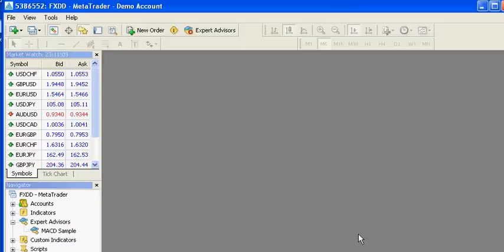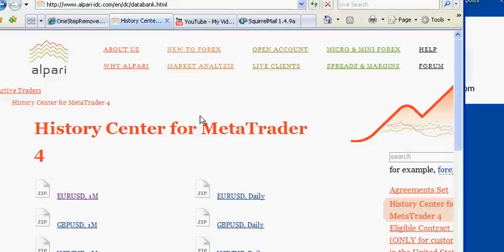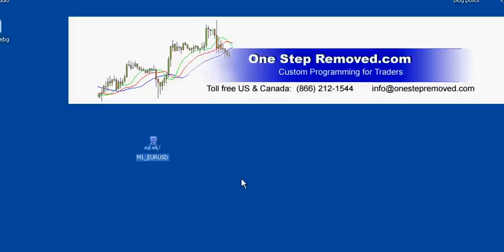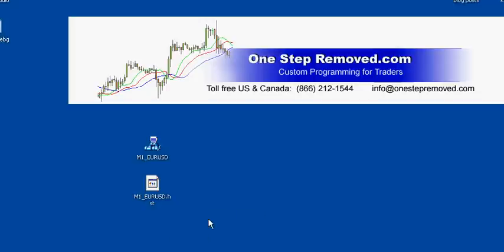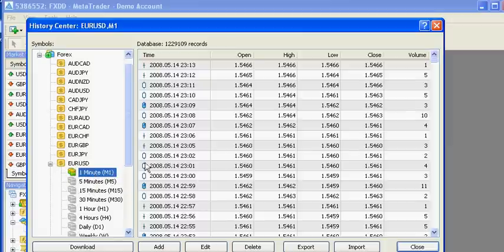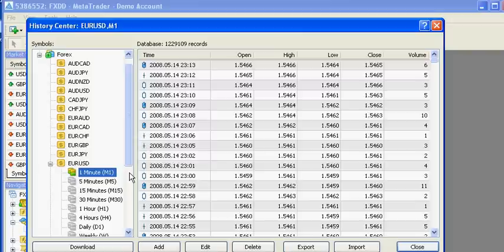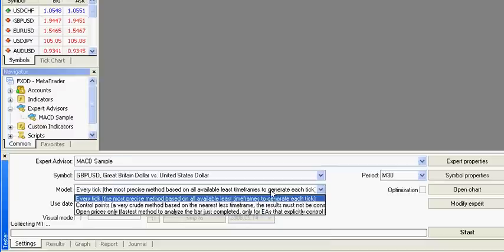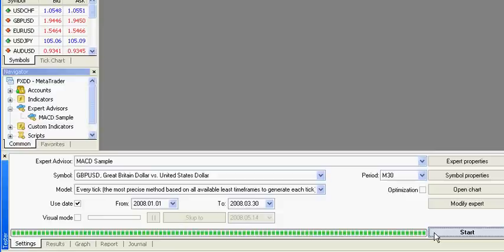Historical Forex Data in MetaTrader 4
Upload historical price data from Alpari into MetaTrader 4.   Backtest your forex strategies to learn their historical simulated perfomance.